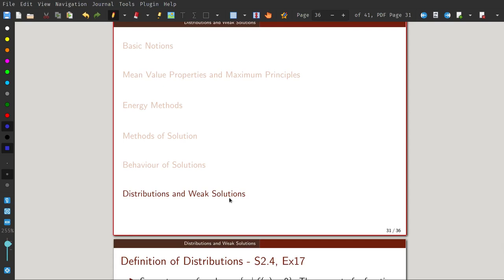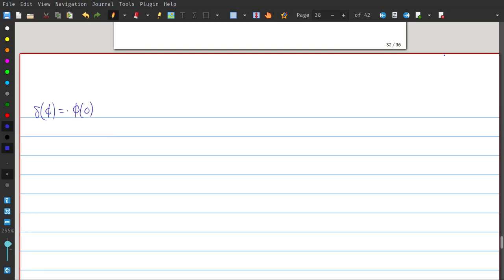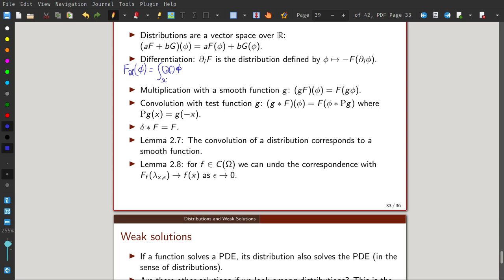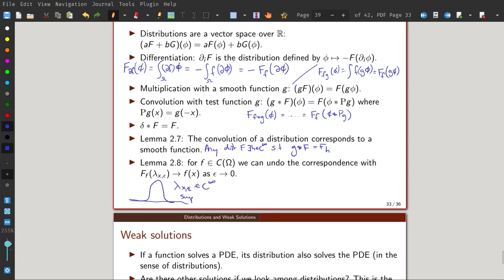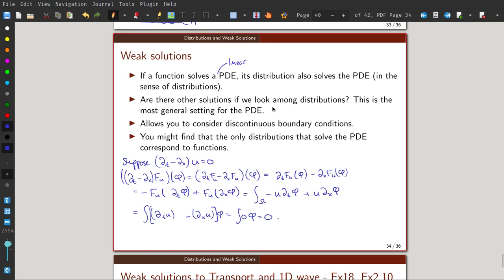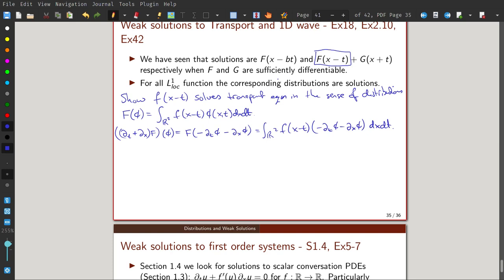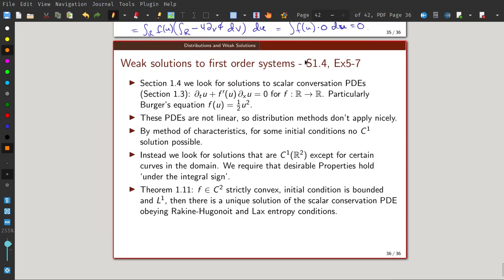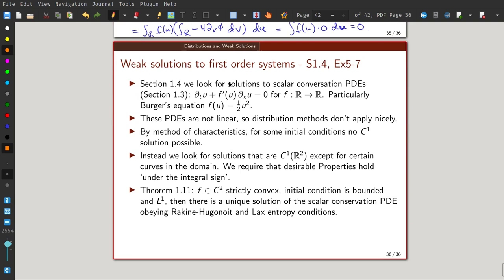Intro PDE Repetition Part 6: Distributions